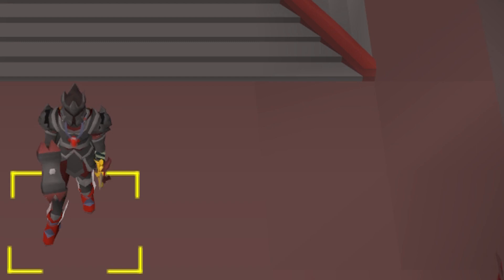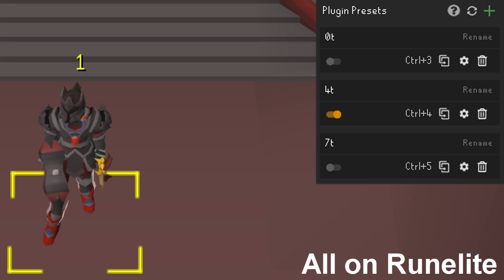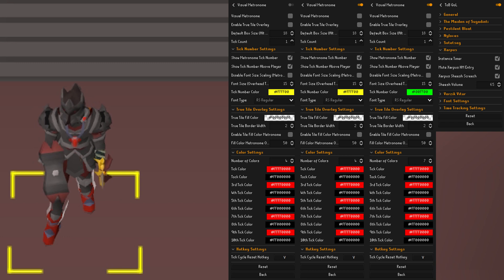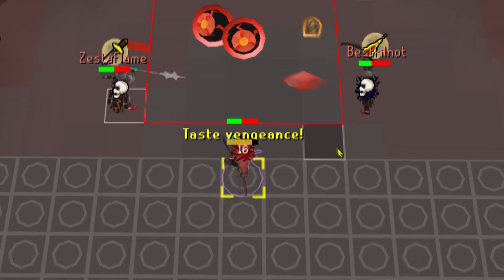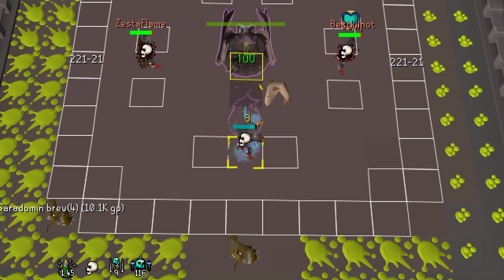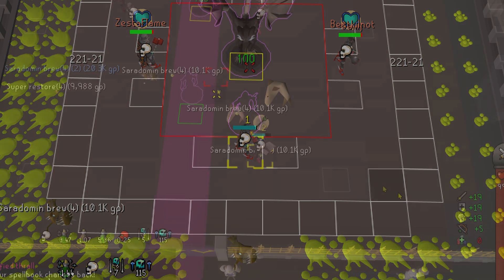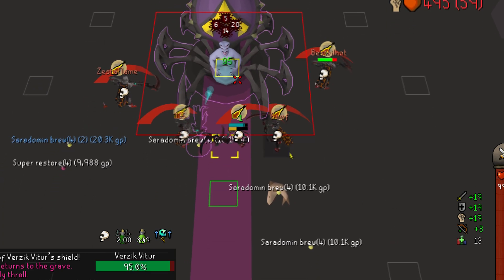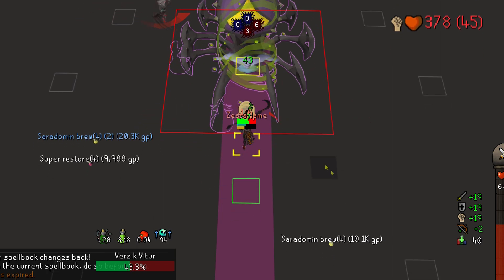OSRS Using Runelite Plugins to Simplify ToB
Text guide, plugins used, import NPC ID's into radius markers, etc in below imgur album:

5 tick Xarpus
P2 Scythe Walk Verzik
P3 1 tick tank Verzik